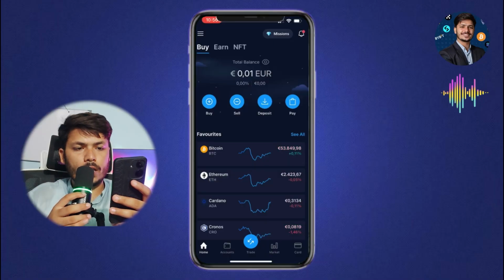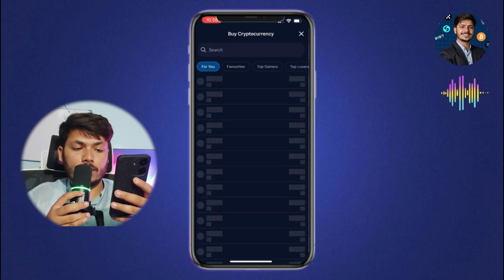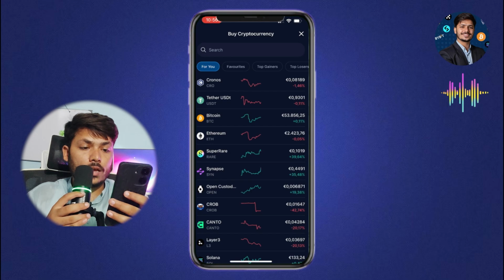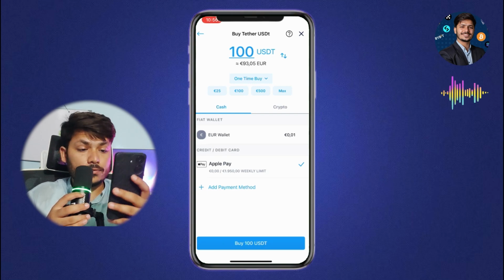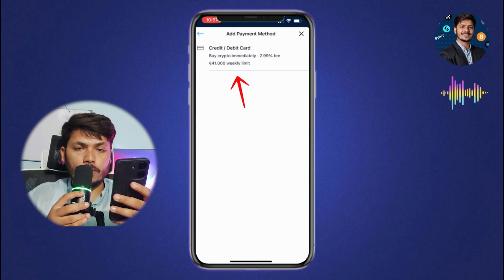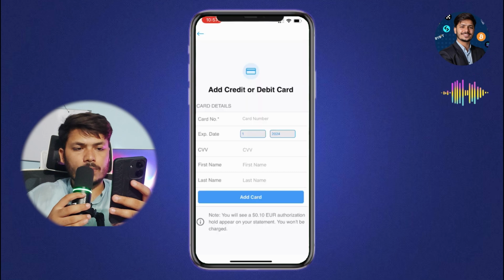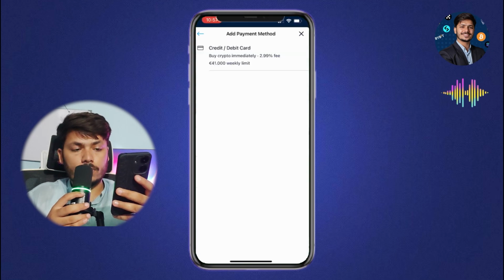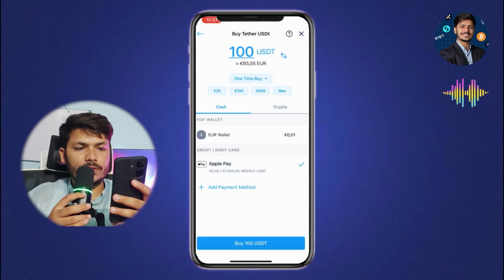How to Add a Debit Card to Your Crypto.com Account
Learn how to add a debit card to crypto.com account to purchase crypto.